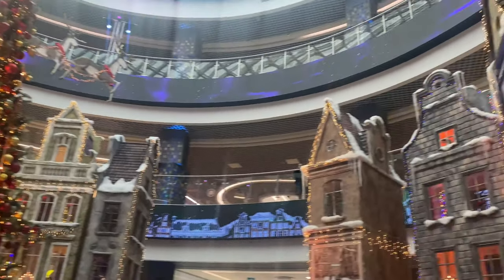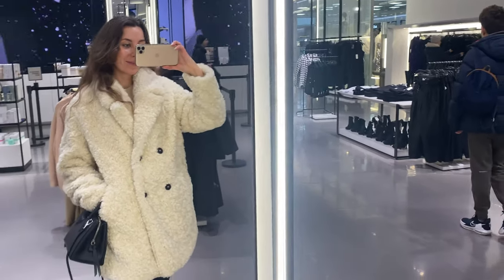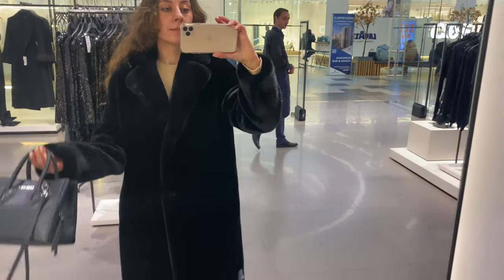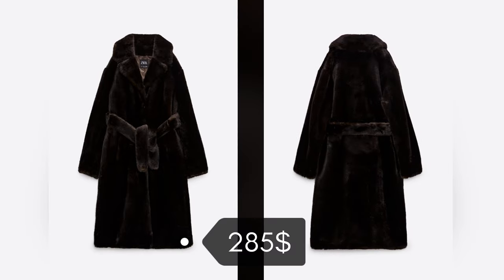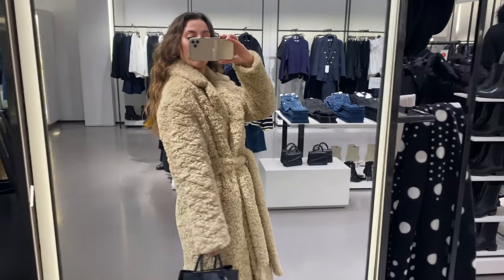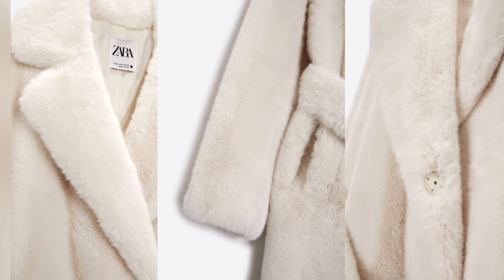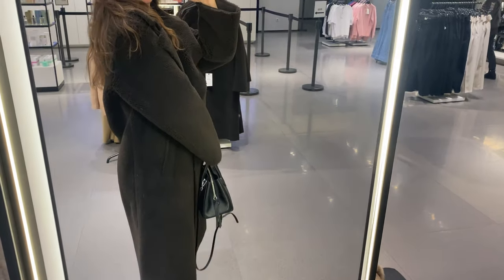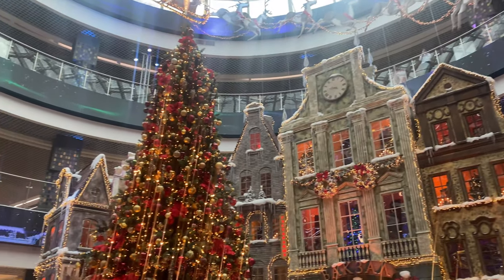WINTER COATS| ZARA HAUL TRY ON